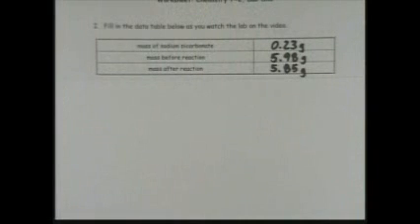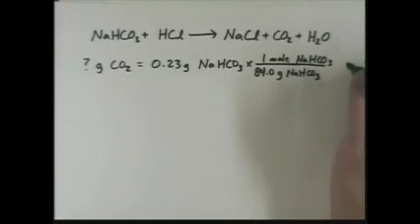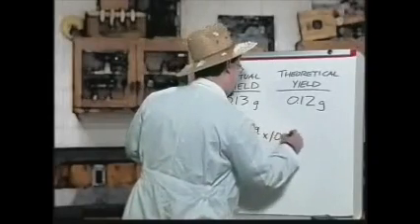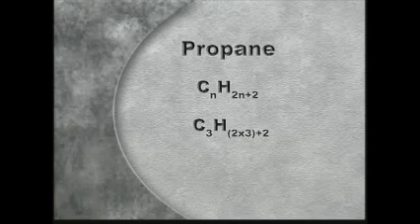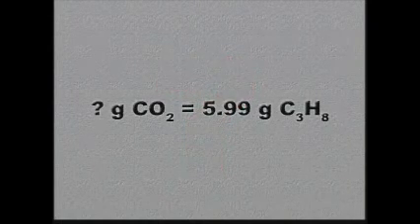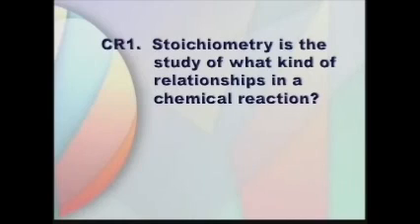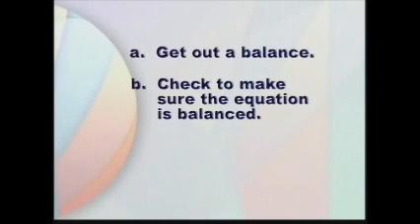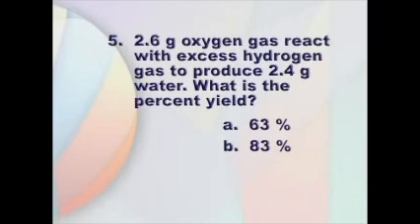Video Lesson 802 Part 2.wmv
Mass-mass stoichiometry